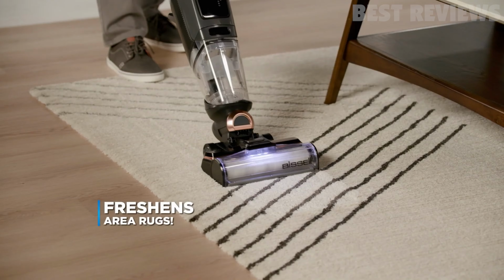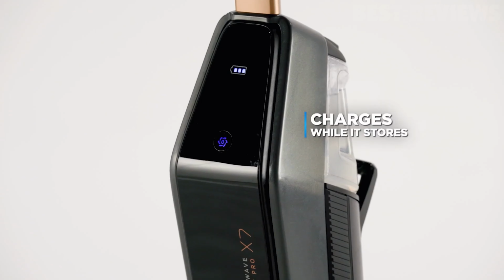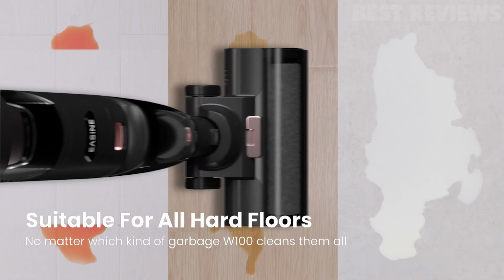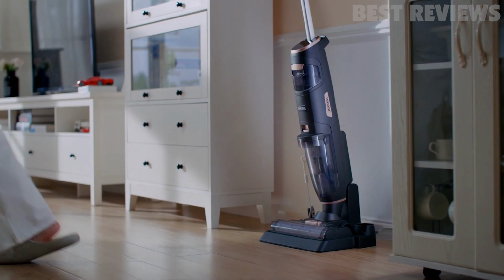6 Best Cordless Wet and Dry Vacuum Cleaners in 2024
00:00 Opening
00:15 6 ► Roborock Dyad Cordless Wet Dry Vacuum with Dual Self-Cleaning
01:37 5 ► BISSELL CrossWave X7 Cordless Pet Pro Multi-Surface Wet Dry Vacuum
02:44 4 ► Tineco Floor ONE S5 PRO Smart Cordless Wet Dry Vacuum Cleaner and Mop
04:03 3 ► ILIFE EASINE W100 Wet Dry Vacuum Cleaner and Mop
05:18 2 ► eufy WetVac W31, Cordless All-in-One Wet Dry Vacuum Cleaner, and Mop
06:24 1 ► ROIDMI NEO: 3 in 1 Self Cleaning Wet & Dry Vacuum

5 Best Cordless Wet Dry Vacuum Cleaner 2024
Best Hard Floor Cleaner 2024 - Bissell Crosswave - Tineco Floor One - Roborock Dyad
The 5 Best Cordless Dry & Wet Vacuum Cleaners for 2024
The Best Cordless Wet and Dry Vacuum Cleaners You Can Buy in 2024
5 Best Cordless Wet and Dry Vacuum Cleaners for 2024
Tineco Floor One S3 Hard Floor Vacuum / Mop REVIEW
Top 10 Best Wet Dry Vacuums Review in 2024
Vacuum & Mop Appliance That Are Worth Buying?